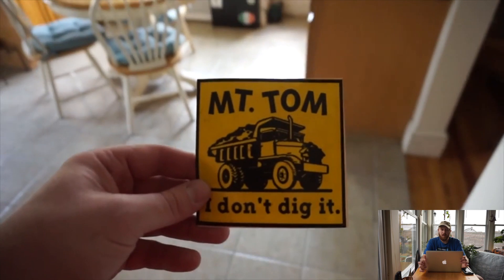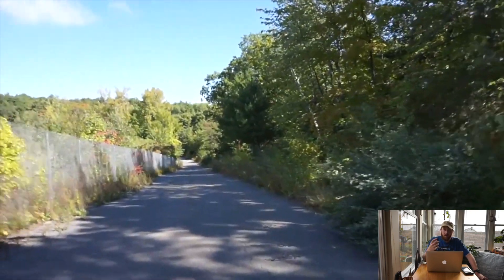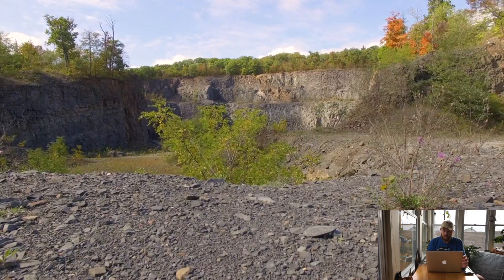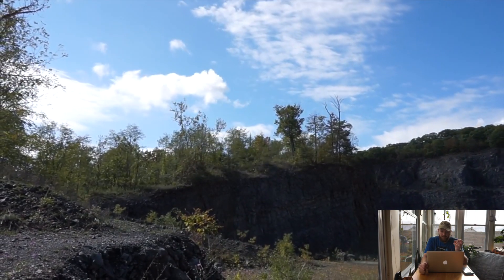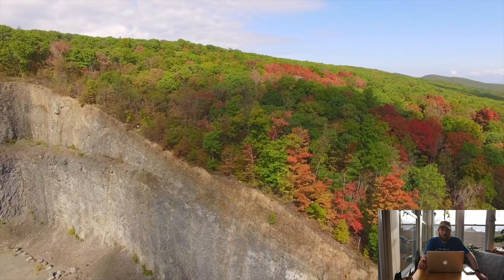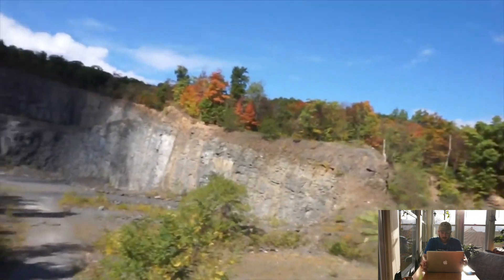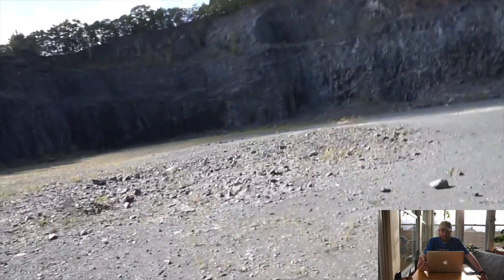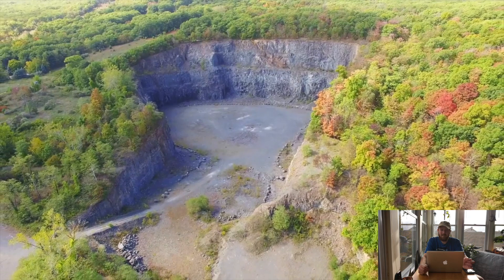BTA: Mt. Tom Quarry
Beyond the Adventure: Mt. Tom Quarry
Twitter.com/PBH365

Adventure Wednesday Title Song:
Orange Blanket ~ Jingle Punks

Exit music:
Some of You ~ Text Me Records / GrandBankss

Majikk~ Jingle Punks